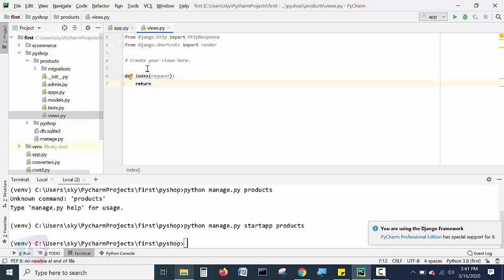django view functions | python for beginners | learn python online Python basics | harisystems